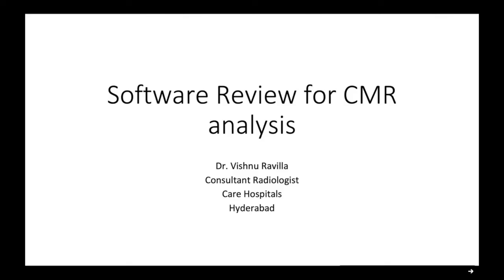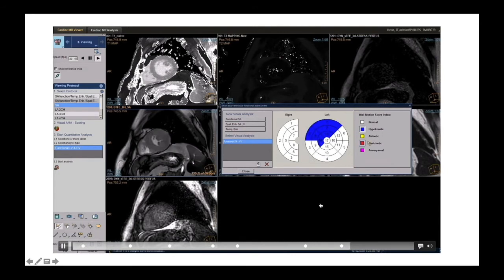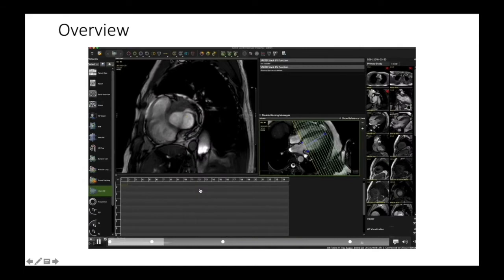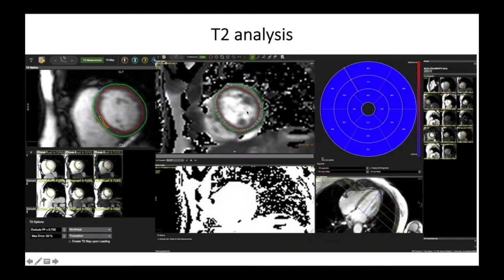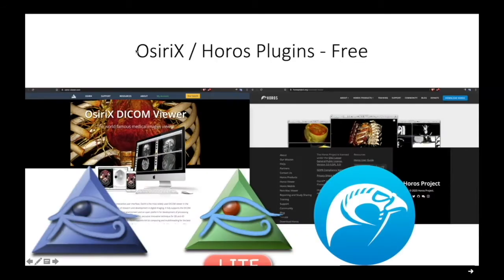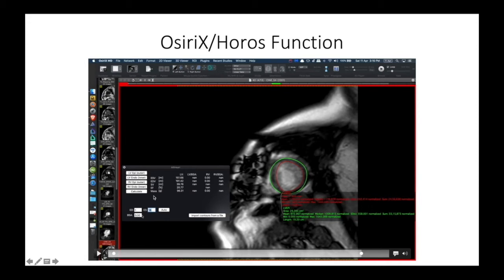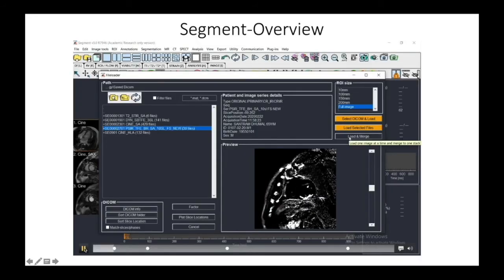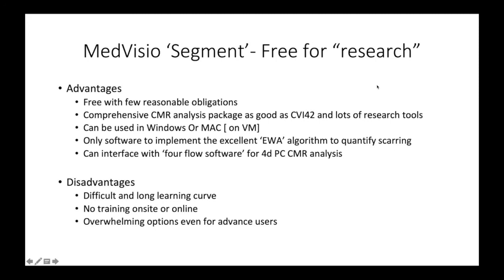8 CMR Software Analysis Dr Vishnu VR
Using software to analyse CMR studies.